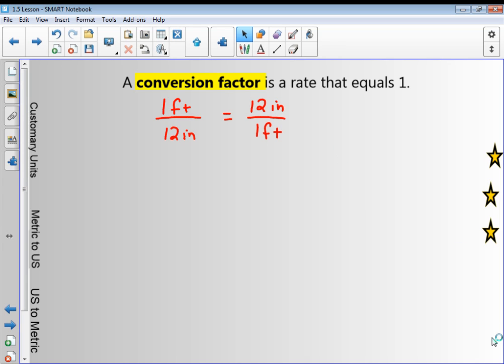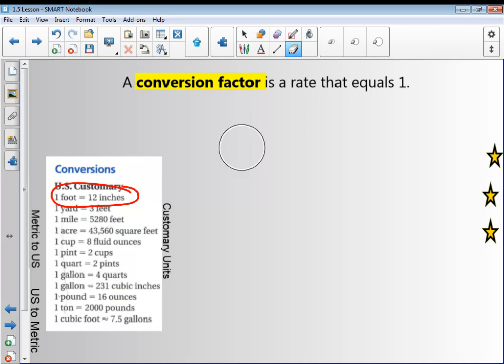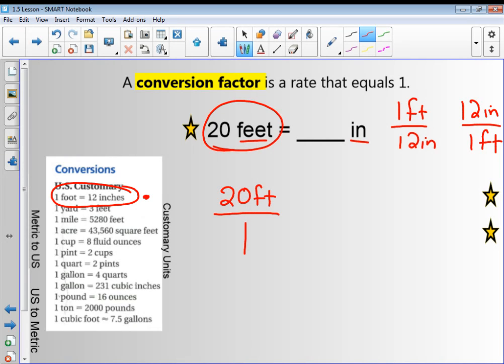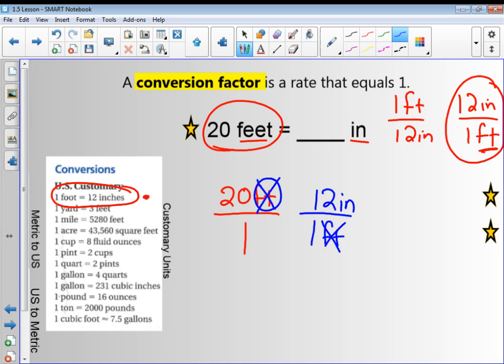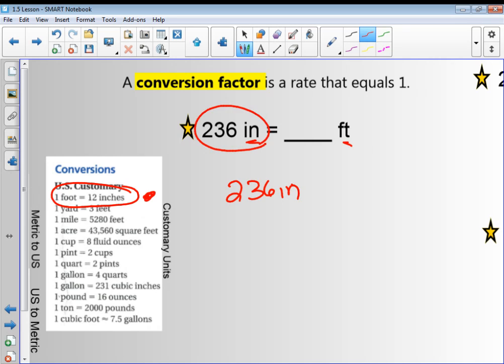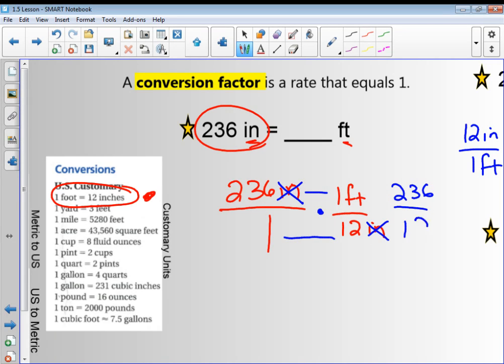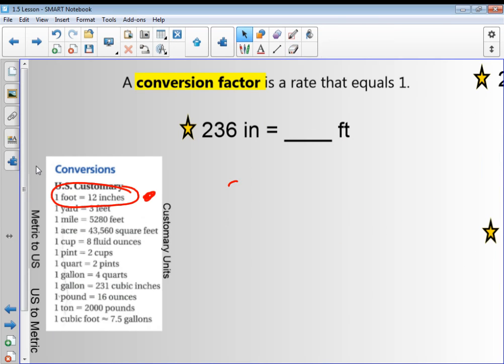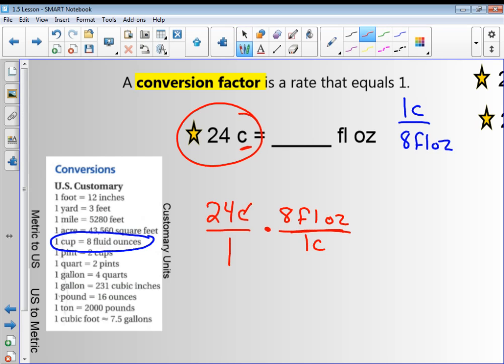8th 1.5 -US to US Conversions (Unit Multipliers)